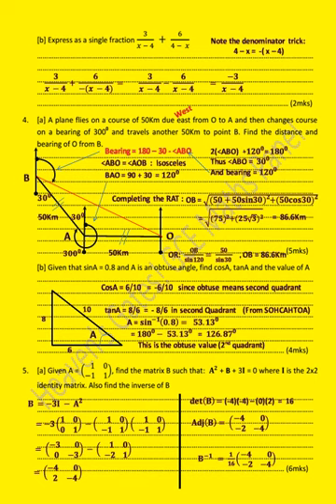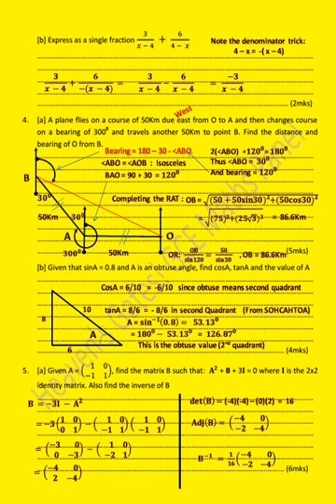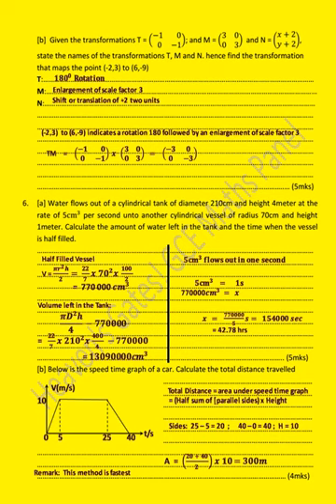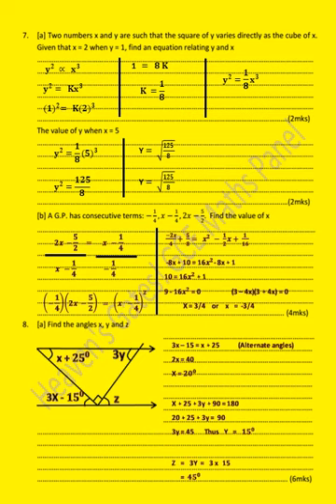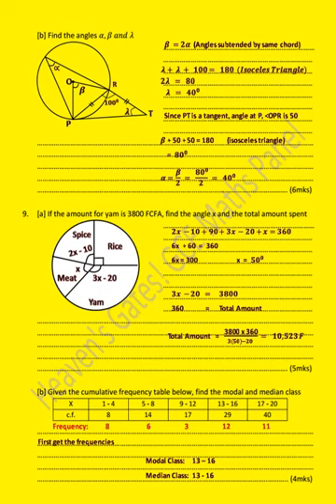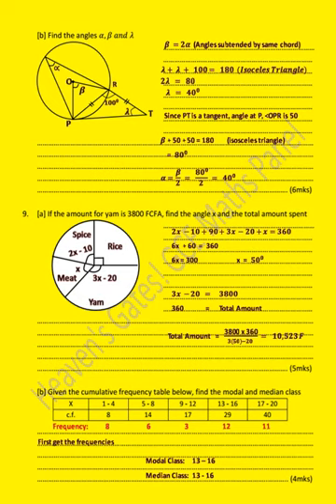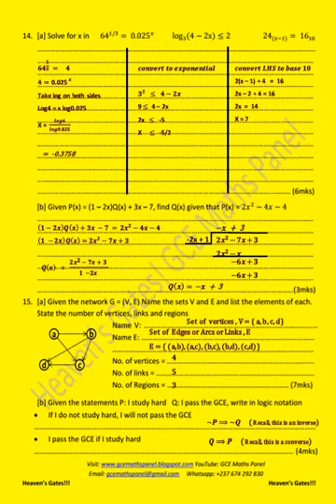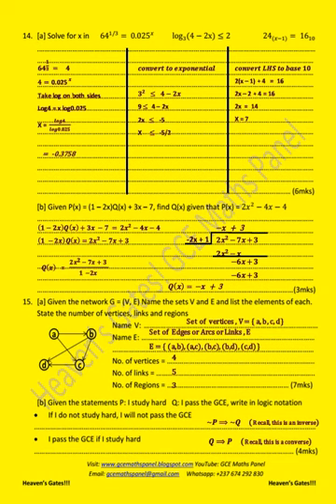Heaven's Gates P2 Correction Part 1 of 2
GCE Maths Panel |
This paper is our last hour GCE O Level Maths Revision Paper, which we believe every student needs to completely answer it! We maintain that nothing exists like speco, everything you have been studying is the speco, we wish you the best. for the paper, also subscribe and click on notifications to get all our latest updates!

GCE A Level Speco 2020 Maths P1 (Part 1 of 3) Q1-20
(Part 2 of 3) Q21 - 35
(Part 3 of 3 Statistics) 36-50
(Part 3 of 3 Mechanics)36-50
                                  2020 Maths P2: